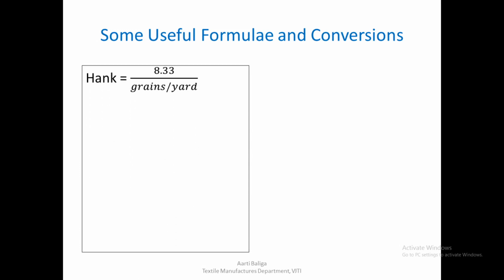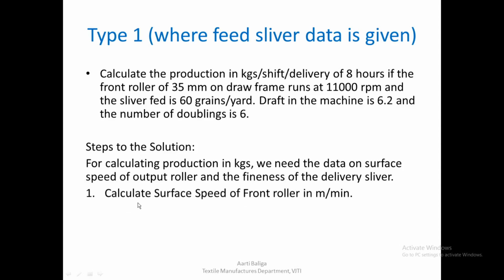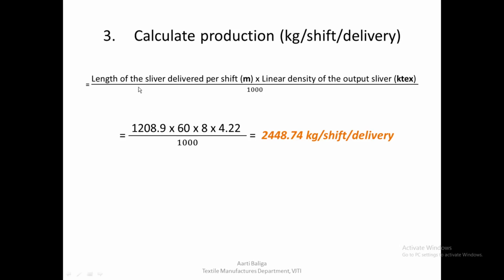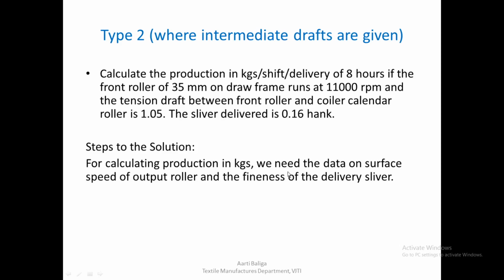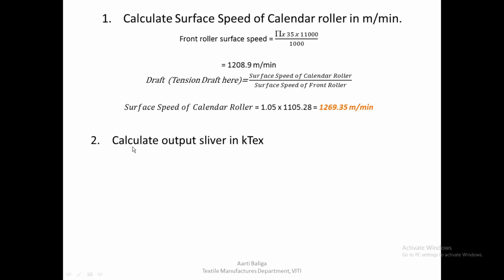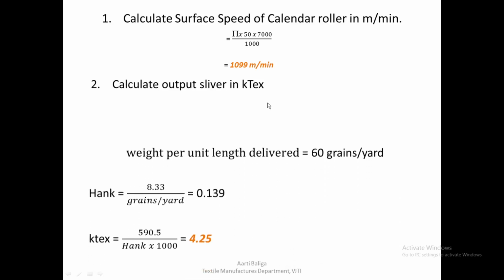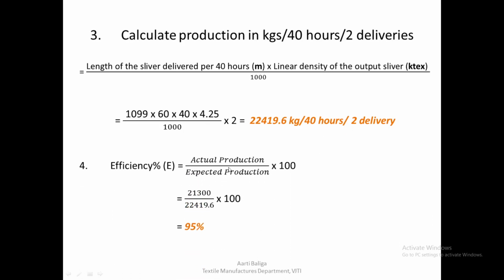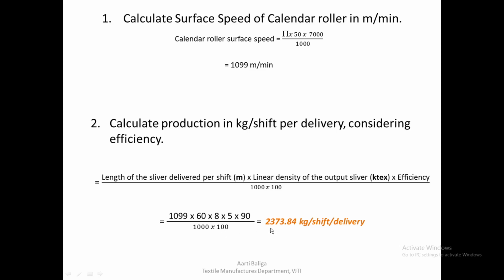Lecture 17 Numerical on Production and Efficiency